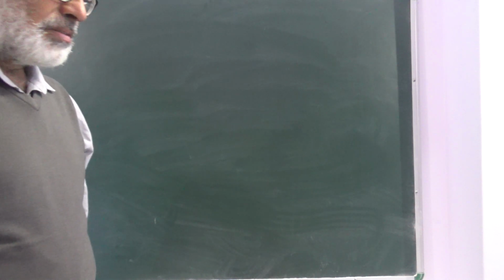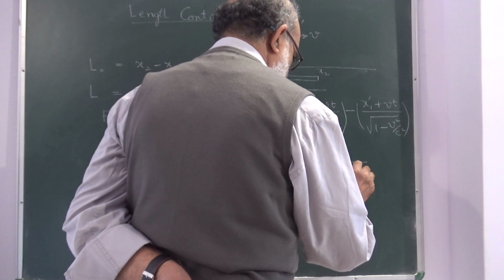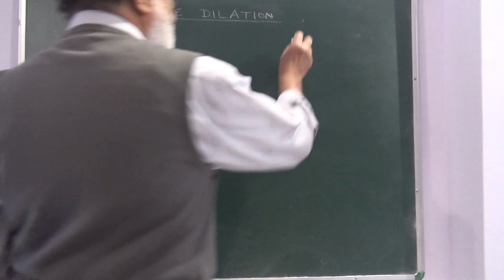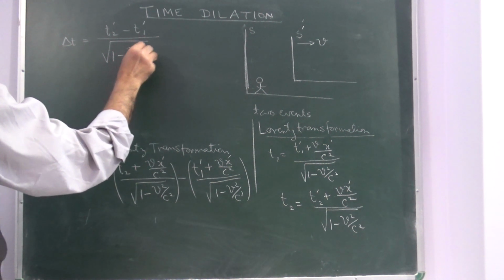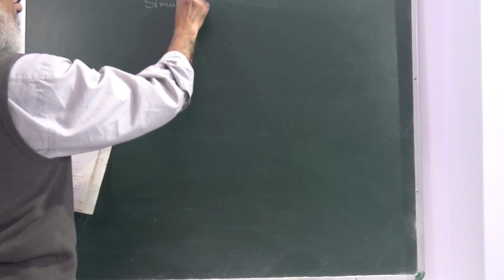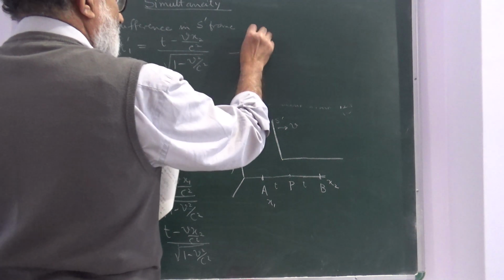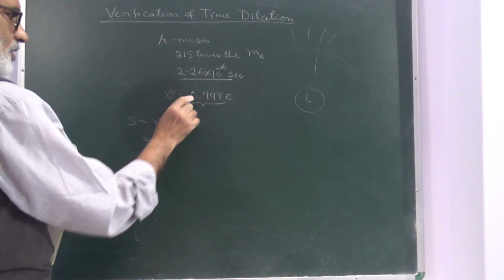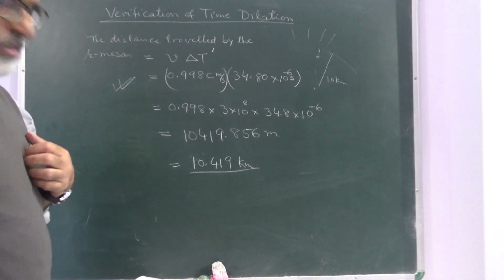Special Theory of Relativity Lecture -3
Consequences of Lorentz Transformation
1)  Length Contraction
2)  Time Dilation
3)  Simultaneity